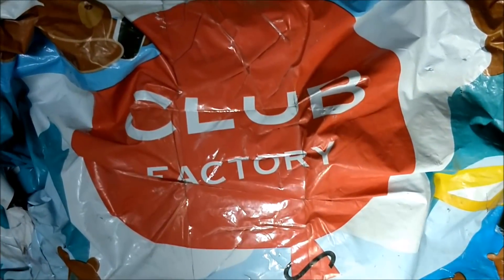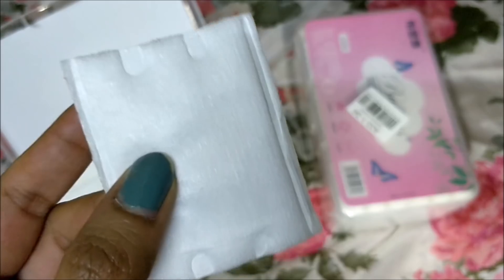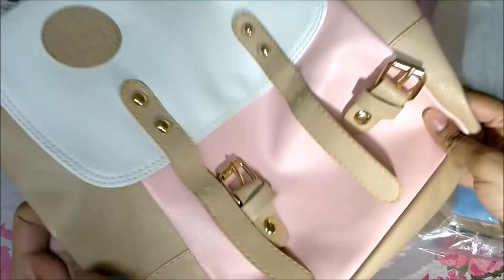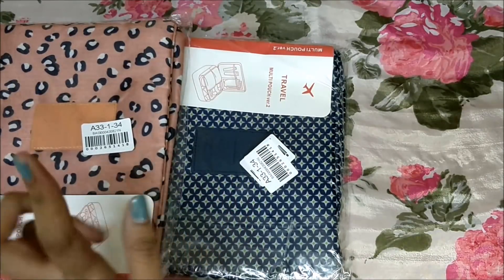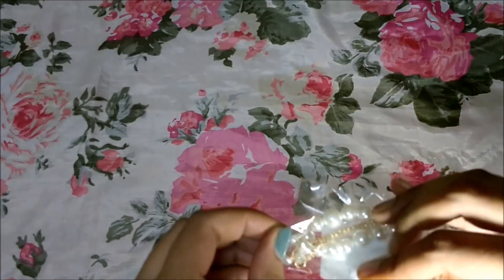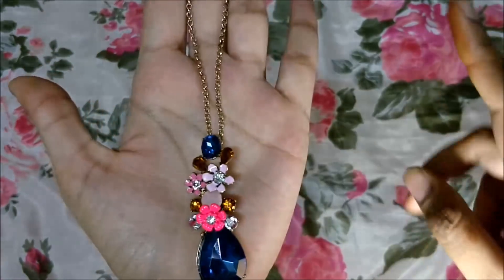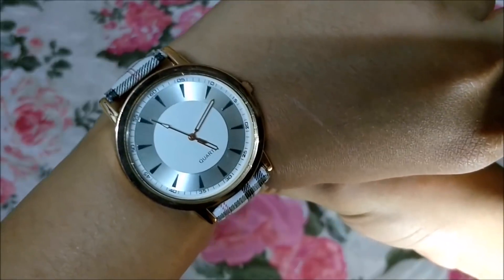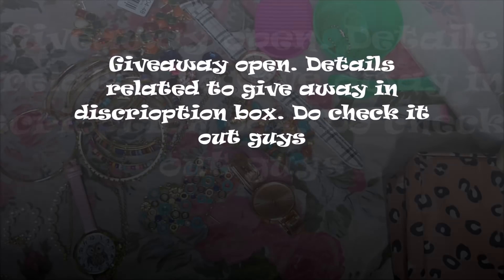Club Factory Haul | India | Invite code 4908962f9(Giveaway Open)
Hi Guys,

Try this shopping app with everything at insanely low prices!

Or Use invite code 4908962f9 to get some discount

In this video i will be showing you guys what i purchased from club factory. It is super cheap.

Play list -

If you like this video then please hit the like button and don't forget to subscribe to my channel and hit the bell icon so you will never miss a new video.